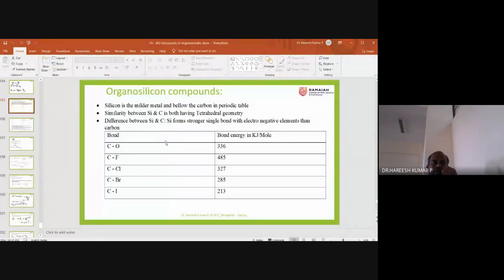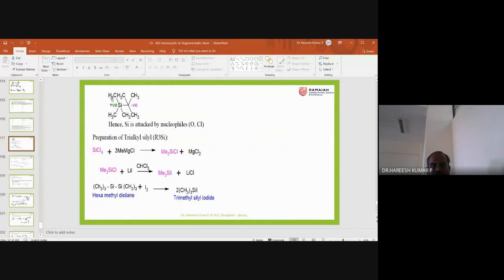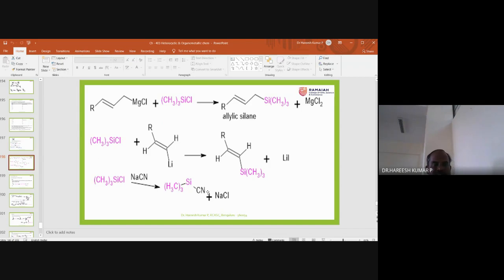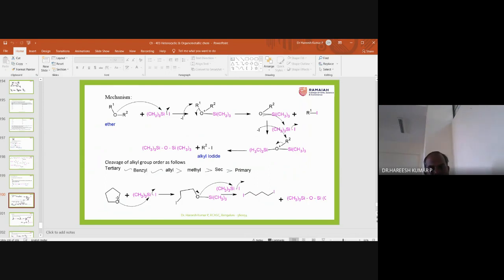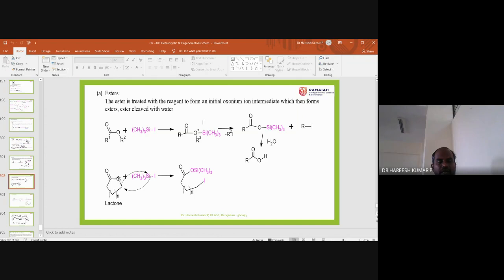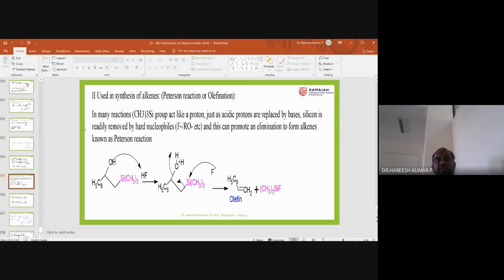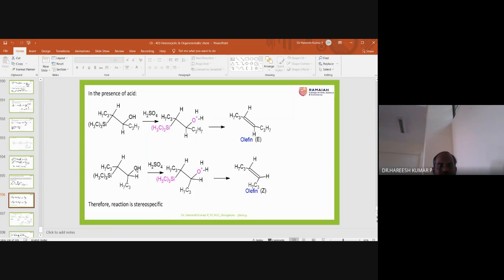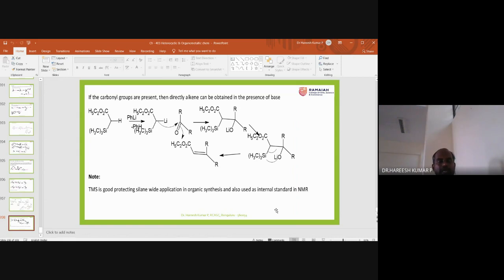M Sc-Organic Chemistry-Organometallic chemistry Organosilicon compounds -By Dr Hareesh Kumar P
M Sc-Organic Chemistry-Organometallic chemistry- synthesis of Organosilicon compounds and their application in organic synthesis -By Dr Hareesh Kumar P